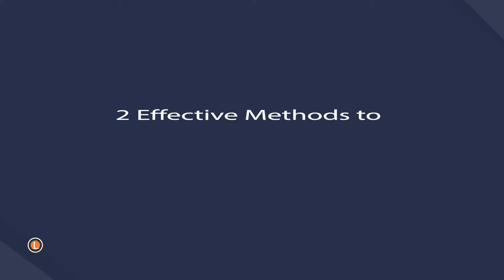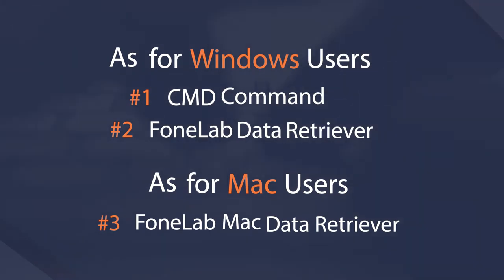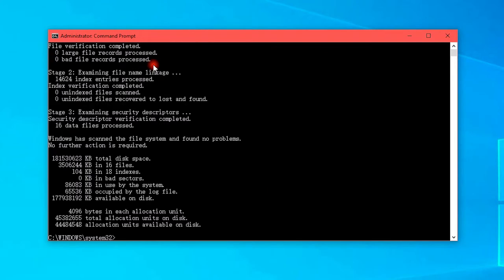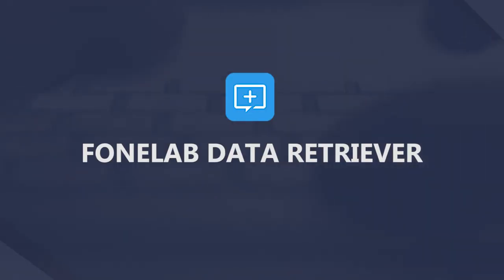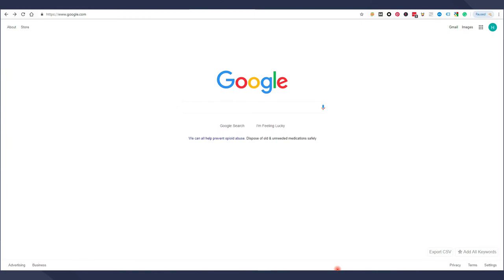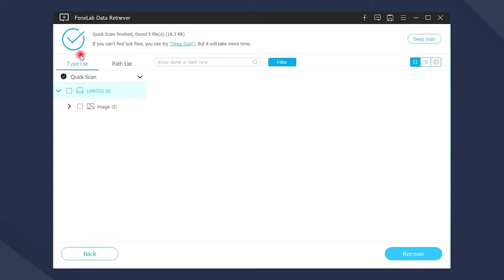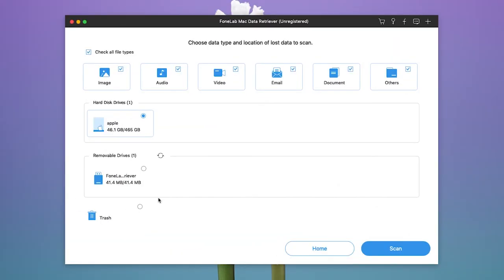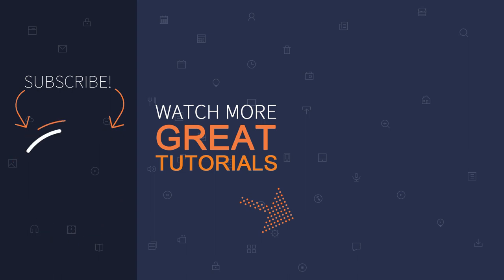SD Card File Recovery – Recover SD Card Photo, Video, etc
Hey guys, Welcome to FoneLab Studio channel, today I will talk about recovering deleted photos from SD card.

If you are using Windows computer without a backup file, you have 2 choices to get the lost photos back from SD card.

The first one is using the CMD command. Another one is to recover lost file with a third-party data recovery software.

1. Recover Photos from SD card with CMD Command
2. Recover Photos from SD card with FoneLab Data Retriever

As for Mac users, you can download and install the Mac Data Retriever on computer and then follow below demonstration to recover lost file from SD card on Mac.

As for Mac users:
3. Recover Photos from FoneLab Mac Data Retriever

to get more details.
&utm_medium=videodescofficial for more information.